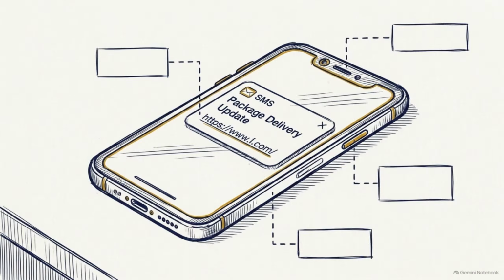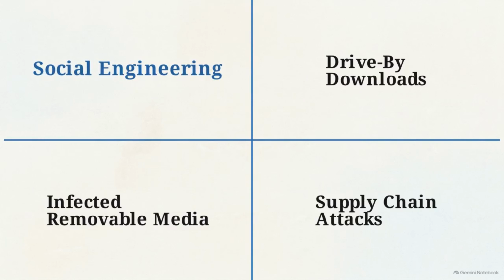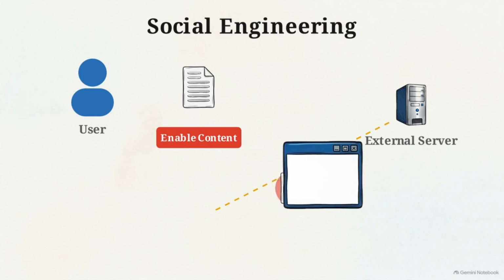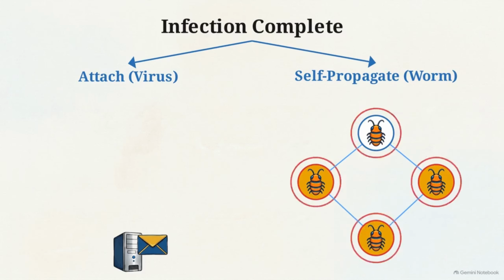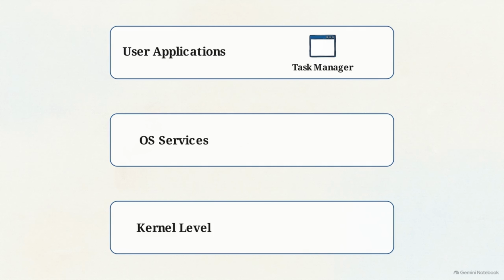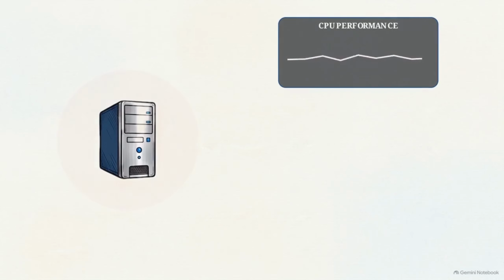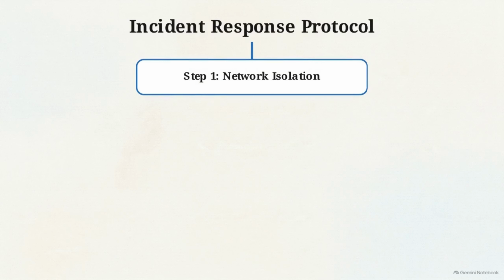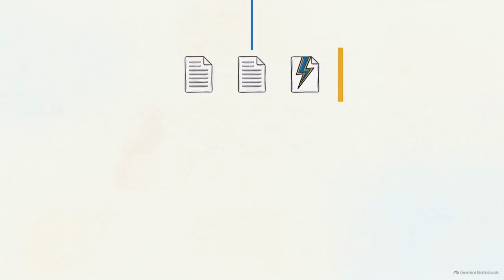Malware Architecture: How Viruses Actually Infect Your System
Understand malicious software architecture and how to improve your incident response strategy. Learn to detect virus attachment patterns.

This presentation from the University Utara Malaysia School of Computing, led by Dr. Allah Jabbar Al-Maliki, examines the technical mechanics behind modern digital threats. We break down how malicious software architecture functions, specifically focusing on infection completion, virus attachment, and self-propagation methods. This session is designed for students and IT professionals who need to understand the lifecycle of an attack.

Beyond the code, we explore how attackers utilize social engineering and supply chain attacks to bypass defenses. You will also see a practical demonstration of threat isolation assessment, highlighting how high CPU load and disabled security settings signal an active compromise. By analyzing these indicators, you can better prepare your own systems for effective incident response.